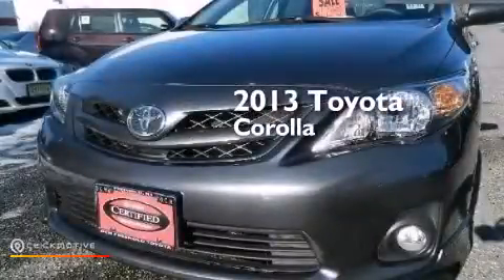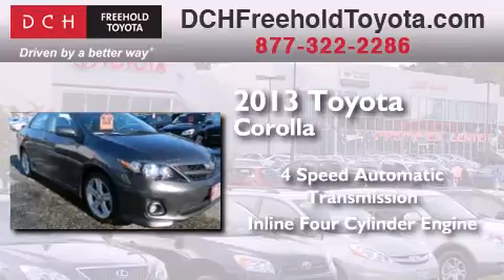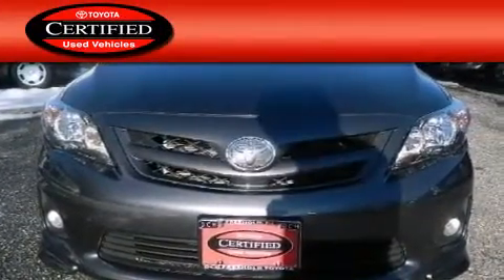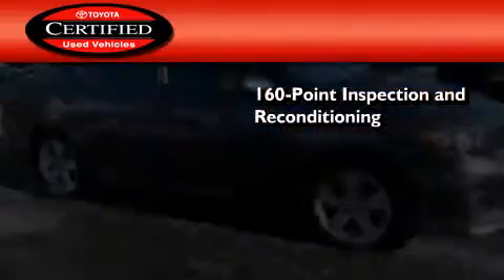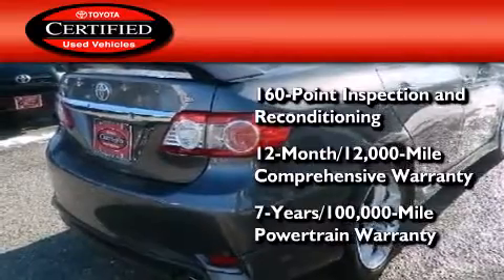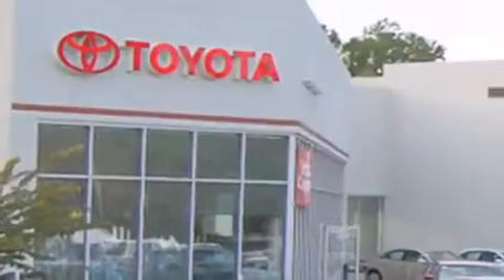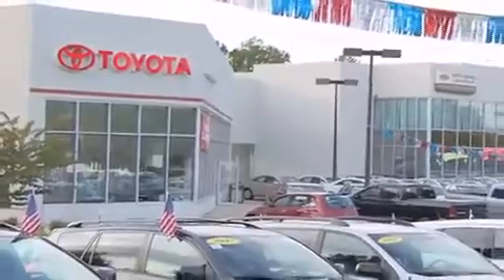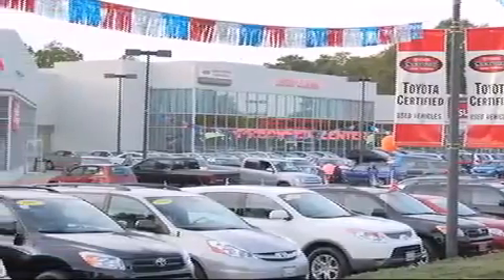Certified 2013 Toyota Corolla Freehold NJ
We've been honored to serve the Freehold NJ area , we promise that your experience at our dealership will exceed your expectations ! Year : 2013 Make : Toyota Model : Corolla Engine : Gas I4 1.8L/110 Trans . : Automatic Exterior : Magnetic Gray Metallic Miles : 11,831 Interior : Dark Charcoal Stock : FTP1889 DCH Freehold Toyota 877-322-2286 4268 Route 9 South Freehold , NJ 07728